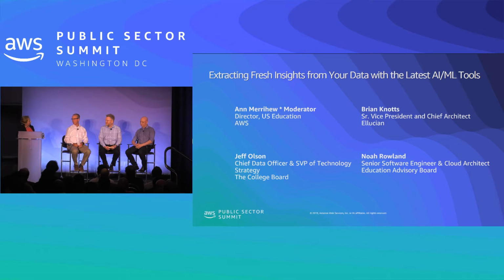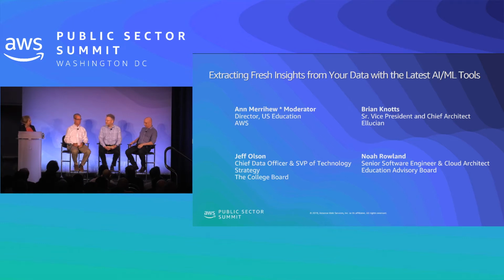Extracting Fresh Insights from Your Data with the Latest AI/ML Tools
Make more sense of your data and harness the power of AI to turn content into insights, with text extraction, semantic search, sentiment analysis, metadata extraction, and predictive intelligence. Learn about how Education customers are using advanced AI/ML services including Amazon SageMaker, a fully-managed service that enables data scientists and developers to quickly and easily build, train, and deploy machine learning models, Amazon Textract, which allows you to  extract text and data from virtually any document, Amazon Rekognition, which makes it easy to add image and video analysis to your applications, Amazon Comprehend, a natural language processing (NLP) service that uses machine learning to find insights and relationships in text, Amazon Translate, a neural machine translation service that delivers fast, high-quality, and affordable language translation, and Amazon Transcribe, an automatic speech recognition (ASR) service that makes it easy for developers to add speech to text capability to their applications.